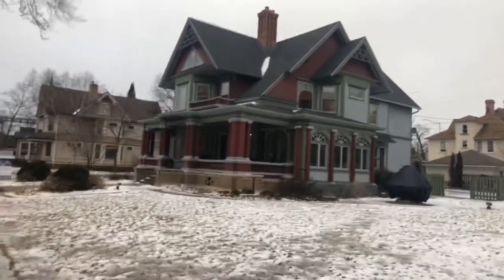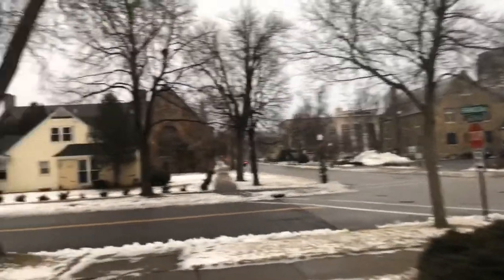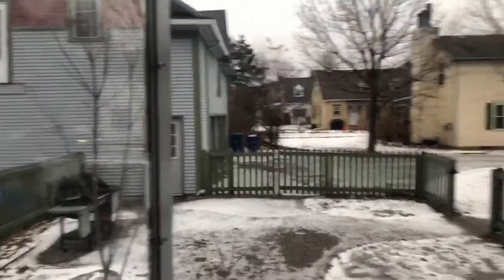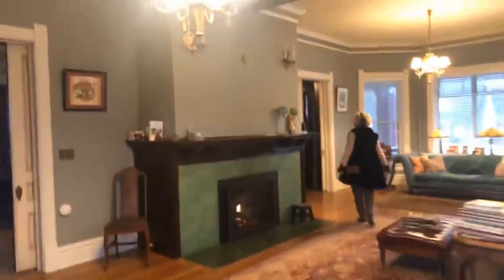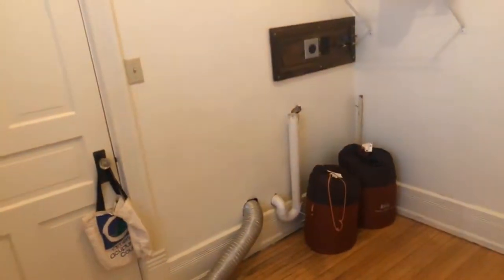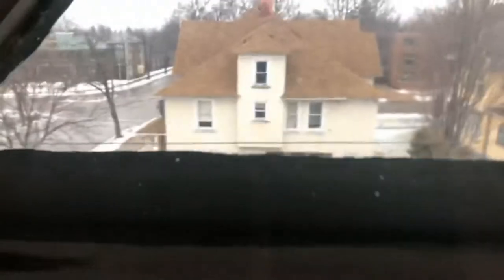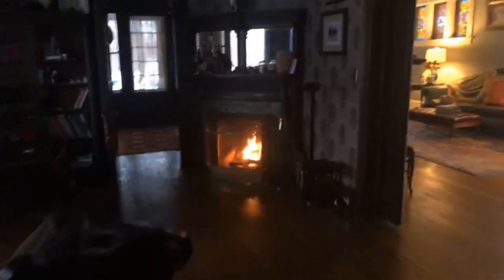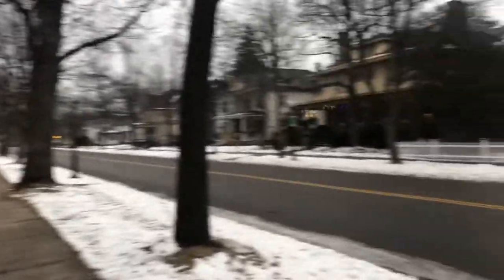504 Franklin St, Wausau WI 54403 - GEM TEAM AMAXIMMO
GEM TEAM AMAXIMMO First Class in Real Estate

Beautifully Victorian Restored Queen Anne style house at 504 Franklin Street was built in 1887 by William Laselle and features highly detailed exteriors and elaborate interiors. This lovely home boasts over 4,200 finished square feet with 13 total rooms: four bedrooms, three and a half baths and an inviting foyer with open staircase. This home could be used as: Personal Residence, Bed & Breakfast, Law Office or Any office setting. Centrally located close to Downtown & Grocery , YMCA, Churches & River-walk.